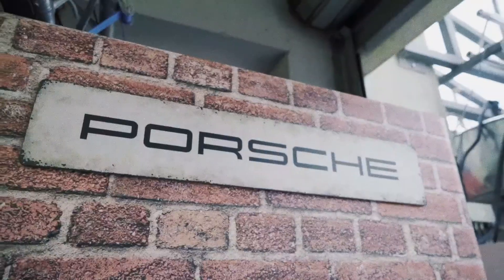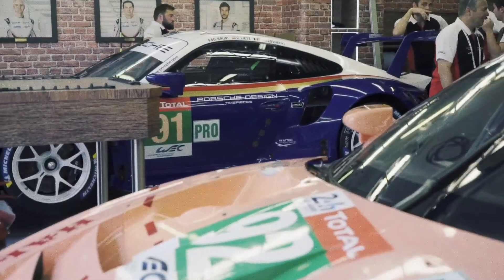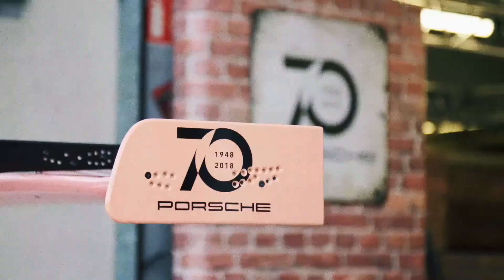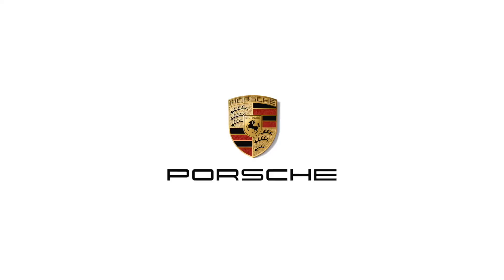Porsche Le Mans Classic Liveries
Porsche fields two special Porsche 911 RSR at this year’s 24 Hours of Le Mans: The factory-run cars with the starting numbers 91 and 92 will compete sporting the traditional Le Mans liveries of the 1970s and 1980s. The #91 contender is decked out in the iconic blue-and-white finish with red and gold stripes, reminiscent of the Rothmans sponsor colours of that era. The #92 car adopts the famous “Pink Pig” design of the 917/20 from 1971. Porsche unveiled the two circa 510 hp racers from Weissach on Saturday at the official test for the Le Mans 24-hour race.